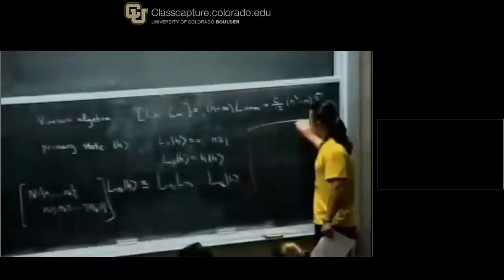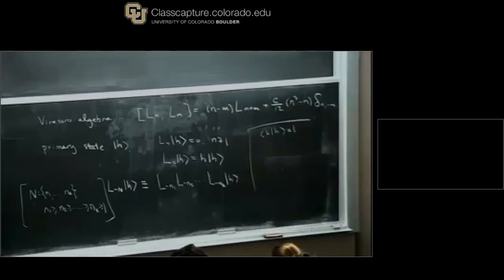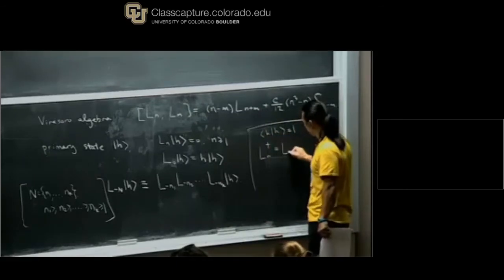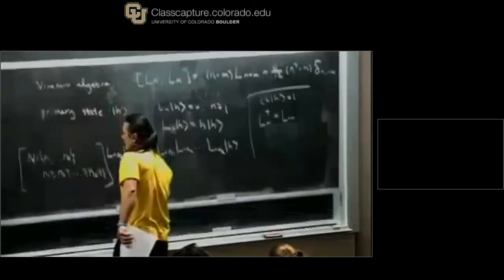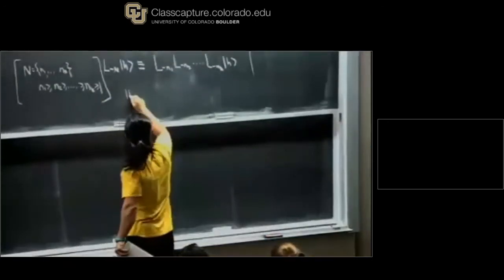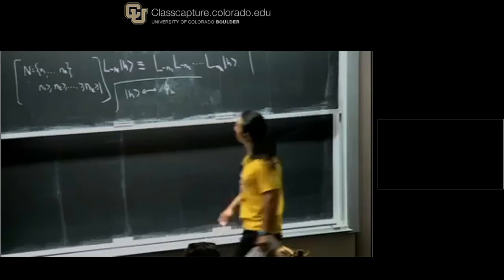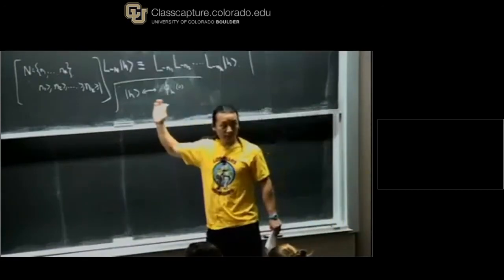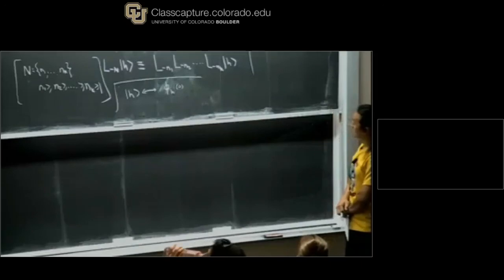Xi Yin Lecture 2 on Aspects of Two dimensional Conformal Field Theories